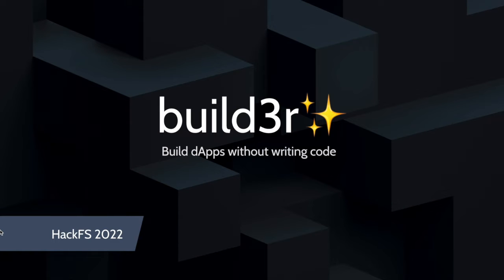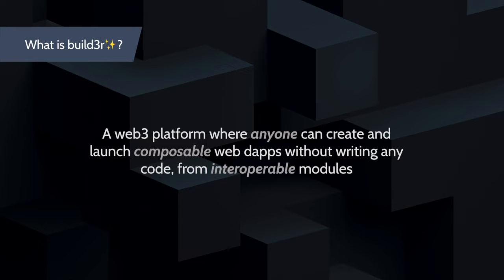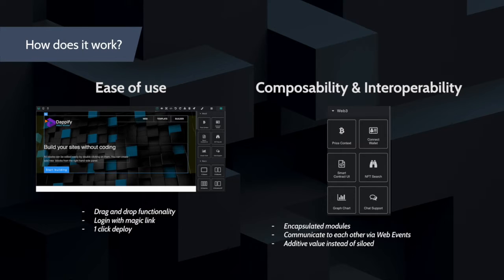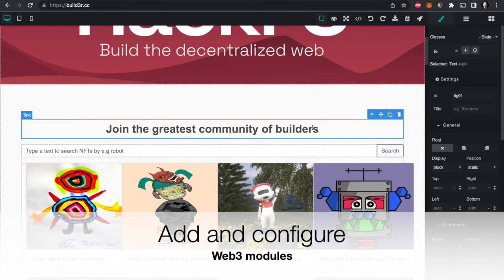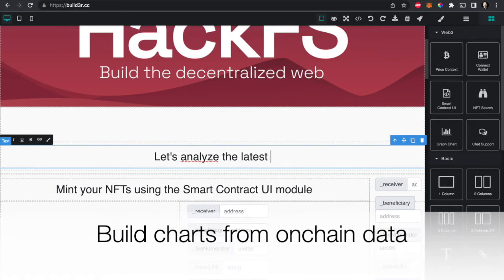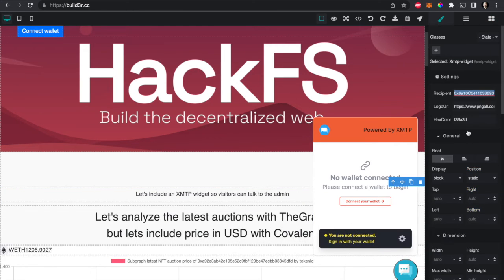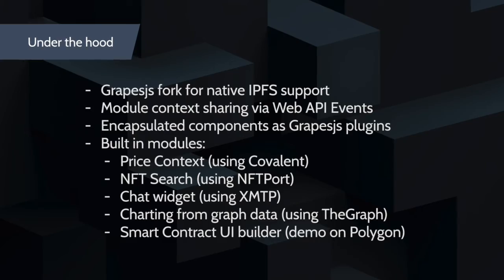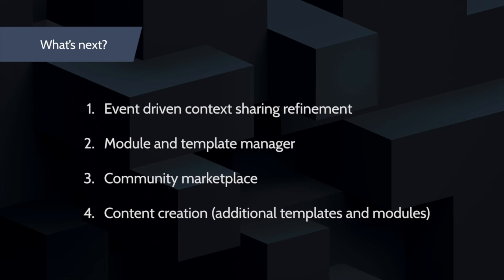Build3r HackFS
Build3r is a multi-purpose web dApp builder platform with composable modules, similar to “legos”, that users drag and drop into a canvas for a WYSIWYG experience. These modules are composable and interoperable meaning they can talk to each other.